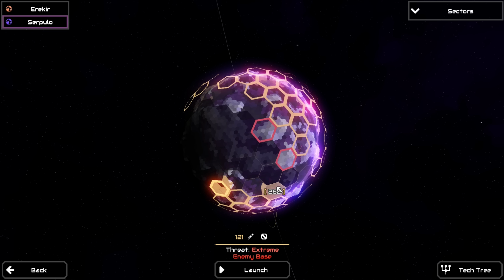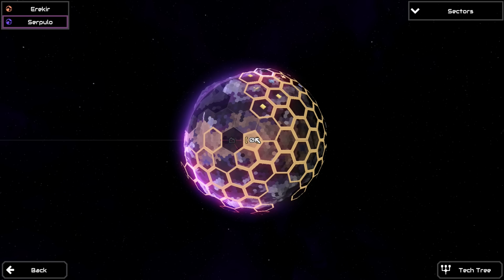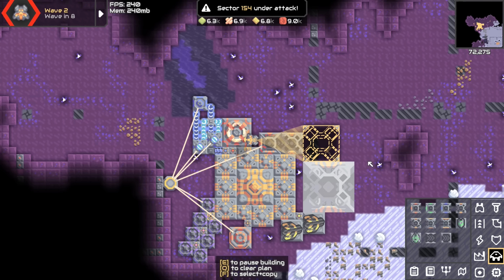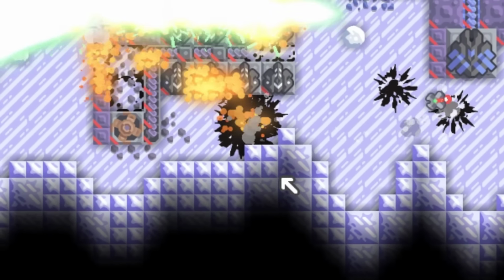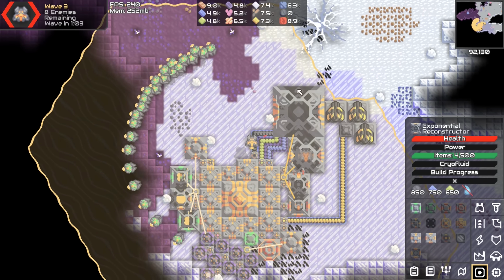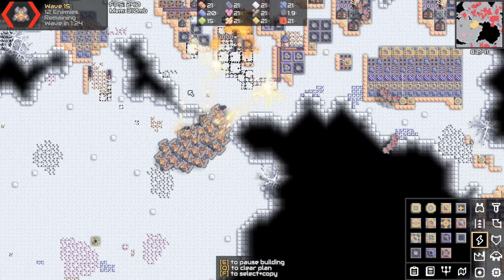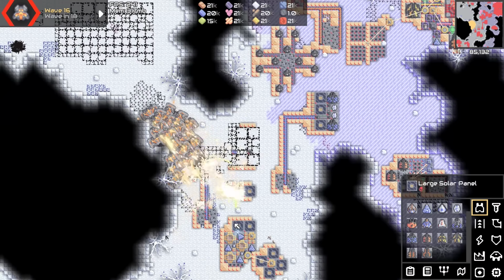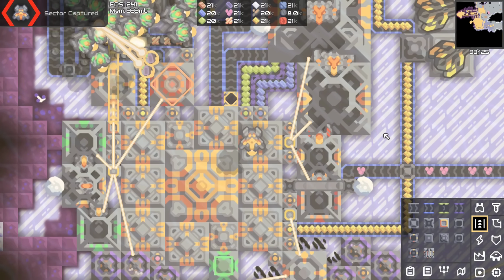Taking Out Some Annoying Bases! | Mindustry Conquest ep.58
Today I decided to finally get rid of some of the bases that have been attacking my sectors for a few videos now. Every time I try and attack a new sector, one of my sectors gets attacked. I decided to try and put an end to that today, but it didn't work out...